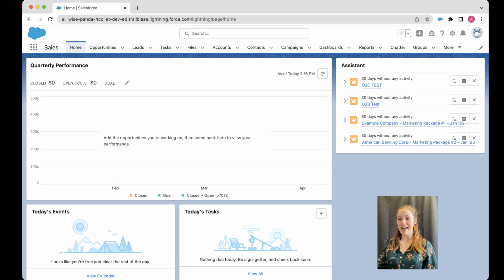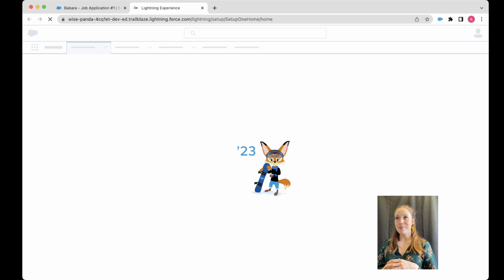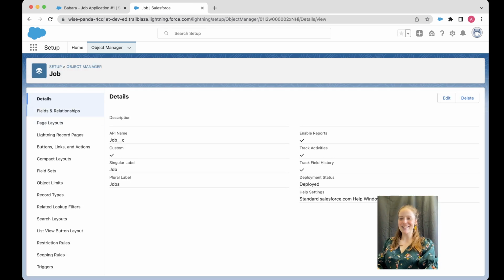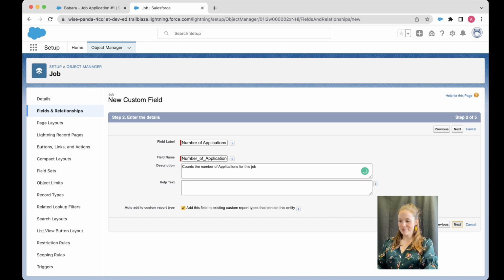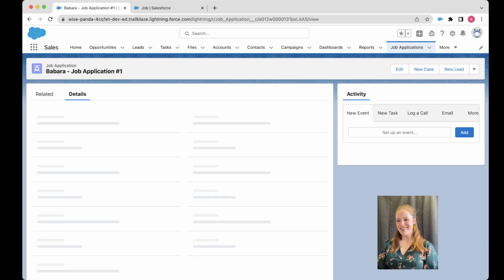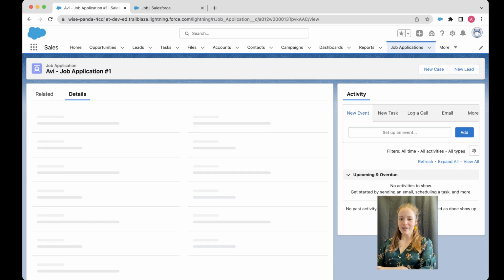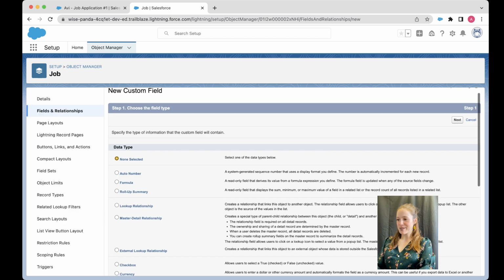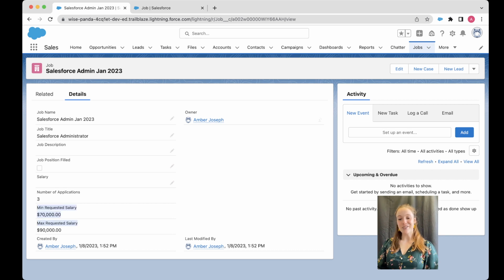Day 11: Roll-up Summary Fields 2023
Join the 30 day challenge to kick-start learning Salesforce this year! Today’s topic: ROLL-UP SUMMARY FIELDS. Follow along in your own org.